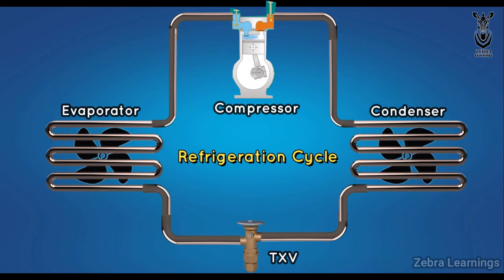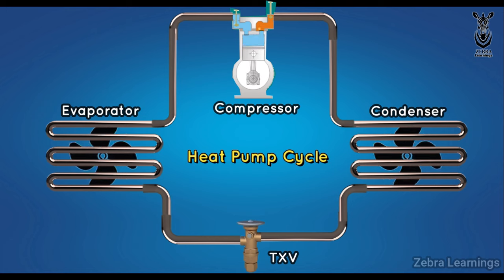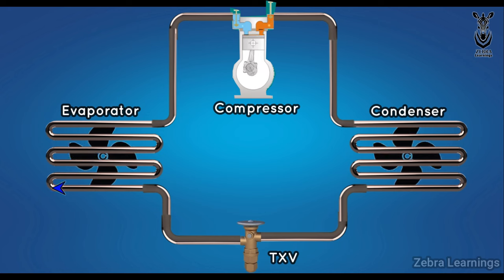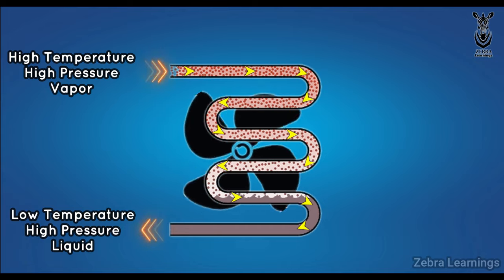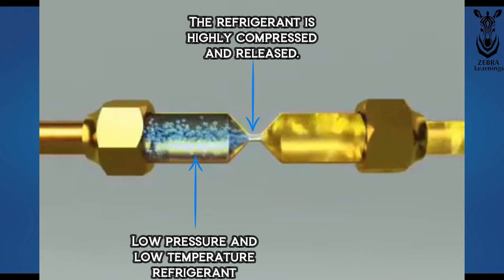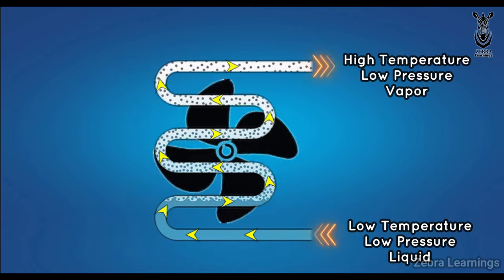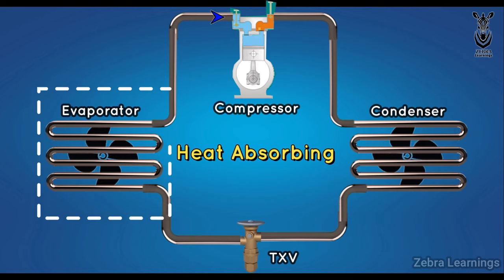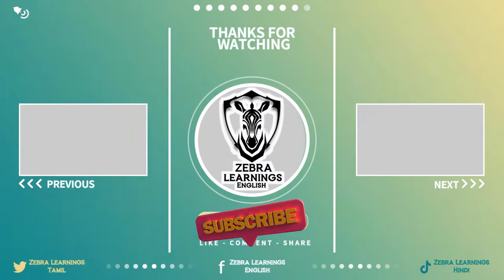Refrigeration Cycle | Vapor Compression Cycle | Animation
The refrigeration cycle is a thermodynamic process that is used in refrigeration and air conditioning systems to transfer heat from a low-temperature region (typically the conditioned space) to a high-temperature region (typically the surroundings). The purpose of the refrigeration cycle is to maintain a lower temperature in a controlled environment by removing heat from that space.

The refrigeration cycle consists of four main components: the compressor, condenser, expansion valve (or throttle valve), and evaporator. These components work together to circulate a refrigerant, which is a fluid with desirable thermodynamic properties for heat transfer.

Here is a brief overview of the four stages of the refrigeration cycle:

Compression: The refrigerant enters the compressor as a low-pressure vapor and is compressed, increasing its temperature and pressure.

Condensation: The high-pressure, high-temperature refrigerant then flows into the condenser, where it releases heat to the surroundings. As a result, the refrigerant condenses into a high-pressure liquid.

Expansion: The high-pressure liquid refrigerant passes through the expansion valve, which reduces its pressure and temperature. This causes the refrigerant to partially vaporize, entering the next stage as a low-pressure mixture of liquid and vapor.

Evaporation: The low-pressure refrigerant mixture enters the evaporator, where it absorbs heat from the conditioned space, causing the remaining liquid to vaporize. The vaporized refrigerant is then drawn back into the compressor, and the cycle repeats.

By continuously circulating the refrigerant through these stages, the refrigeration cycle removes heat from the conditioned space, keeping it cool, while releasing the absorbed heat to the surroundings.

It's important to note that the refrigeration cycle can be modified and optimized for various applications, such as domestic refrigerators, air conditioners, industrial cooling systems, and more. Different refrigerants and system configurations can be utilized based on specific requirements and environmental considerations.